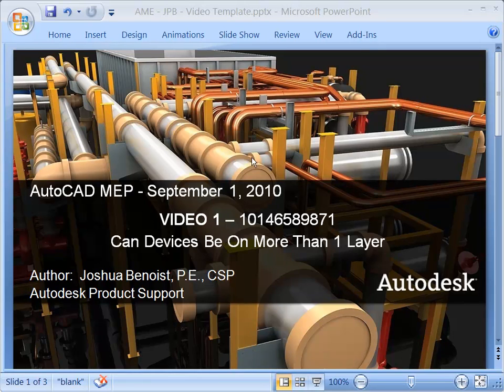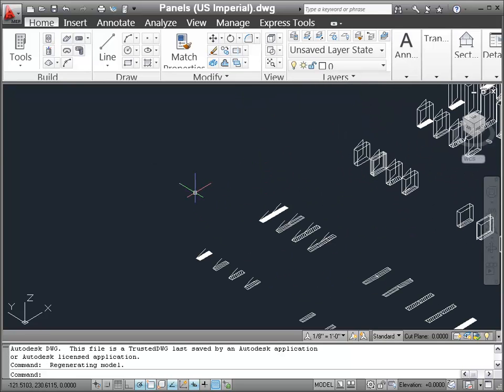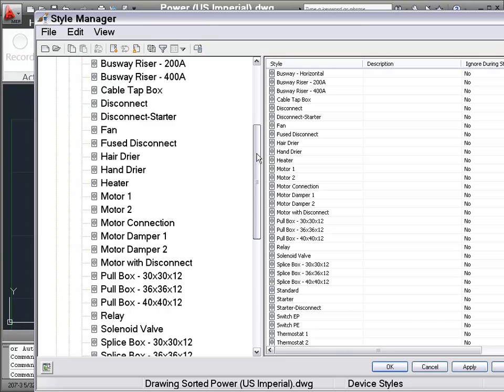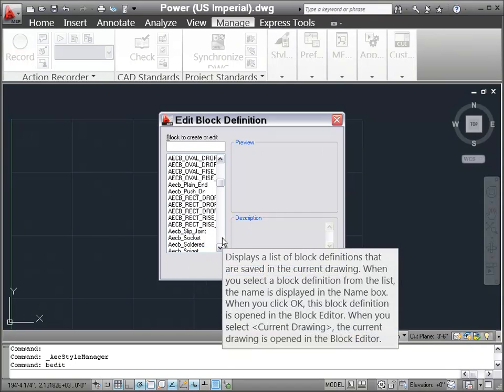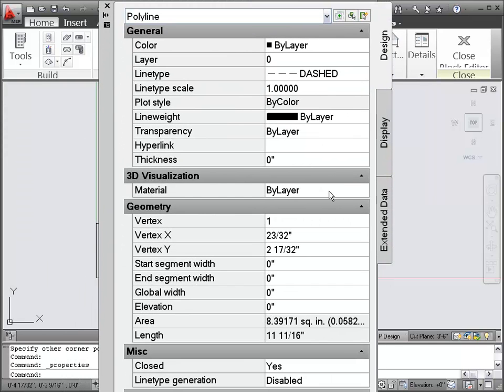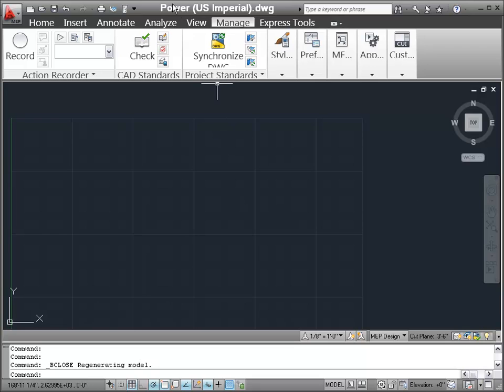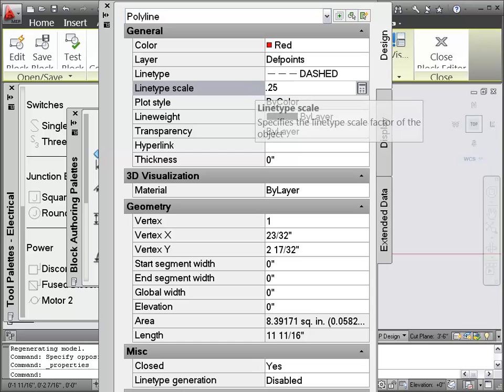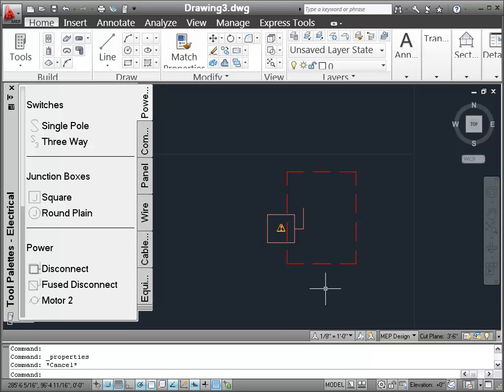SR# 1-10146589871 - Can devices be on more than 1 layer - video 1
PROBLEM:  We want to show clearances around our electrical devices.  Can we add a polyline to our device that is on a separate layer?
SOLUTION:  Watch Video(s) 1 of 1